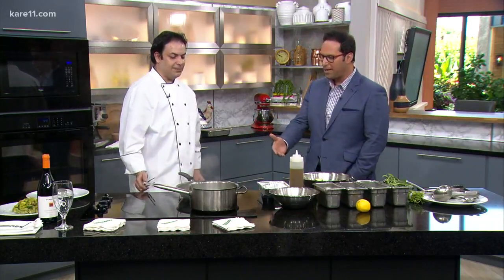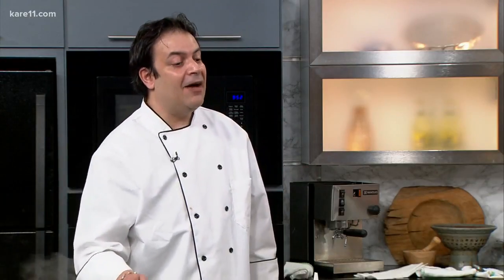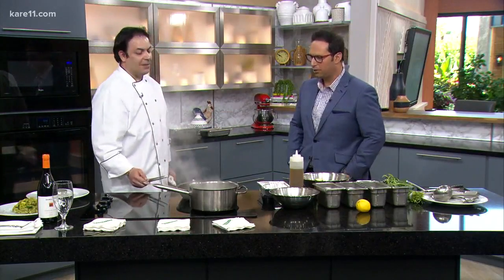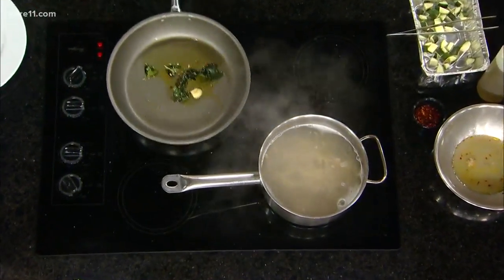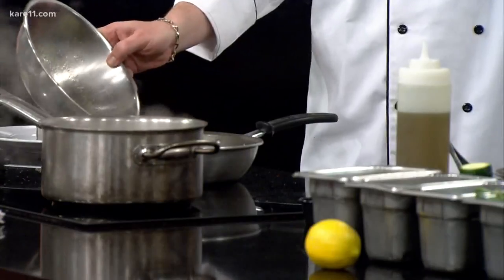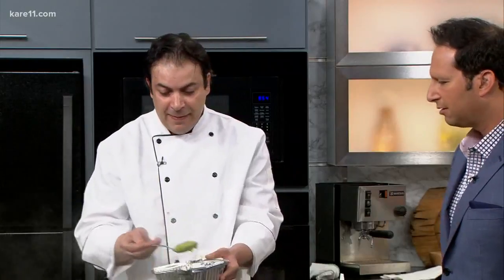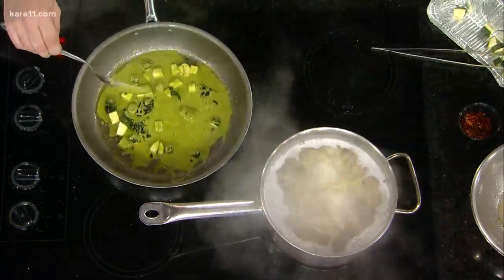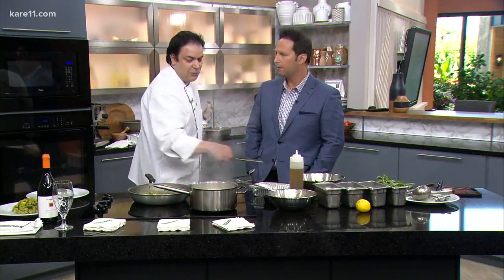Pazzaluna's "Wheels of Italy" event combines fast cars and Italian cuisine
Pazzaluna Urban Italian Restaurant's chef Michele Totaro cooks a splendid Italian pasta dish.